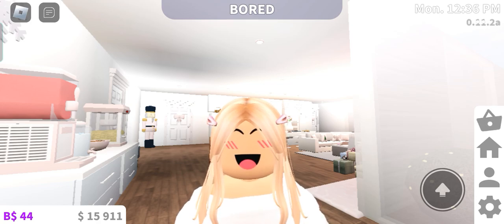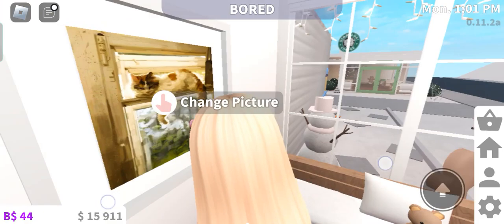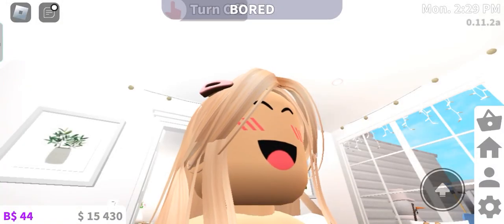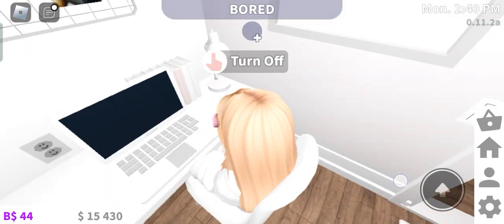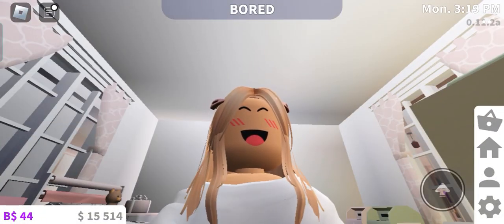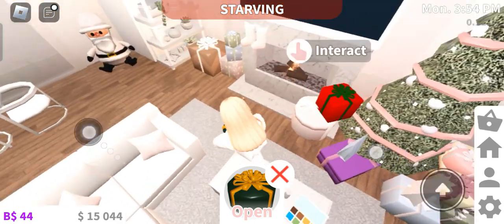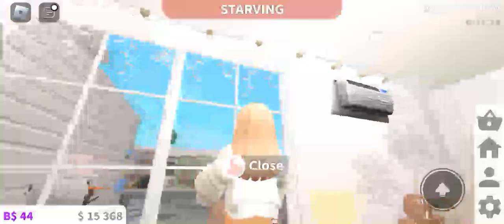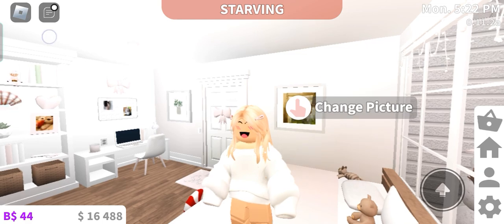Re decorating my Bedroom! I GOT SCAMMED?!..